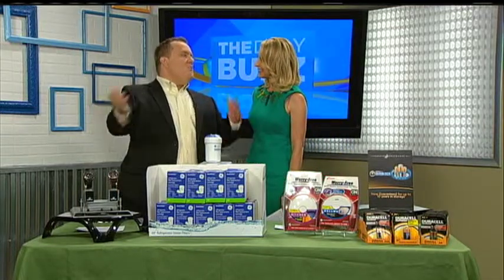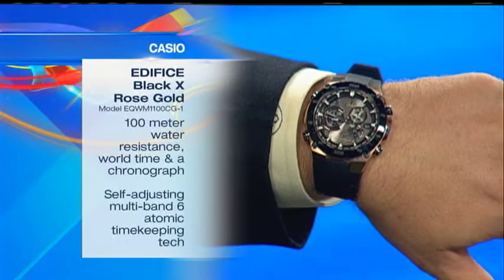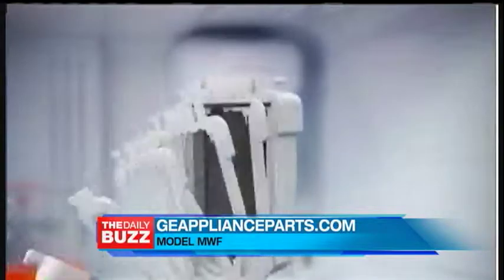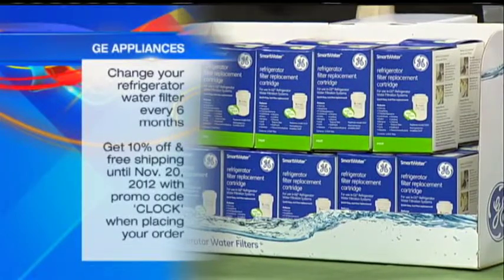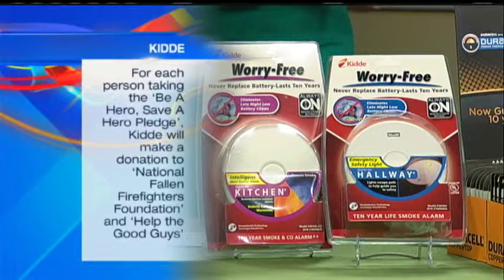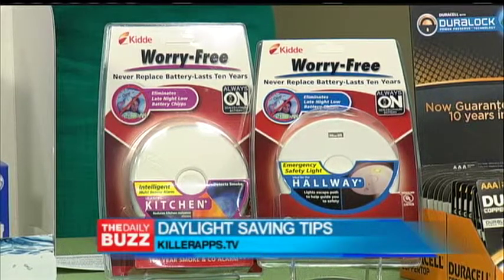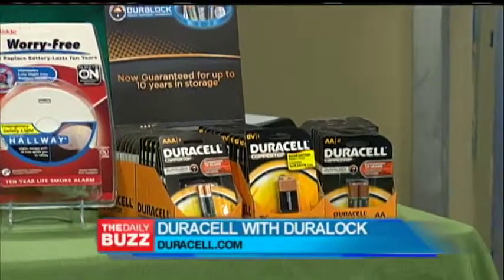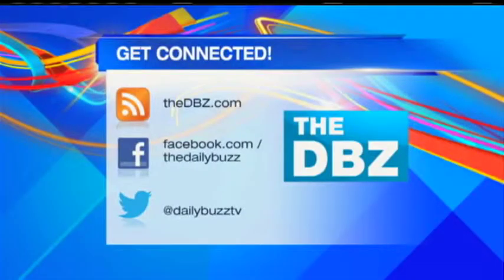Daily Buzz In Studio Integration Example: "Daylight Saving Time"